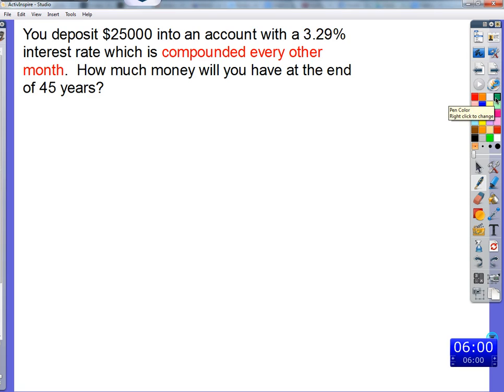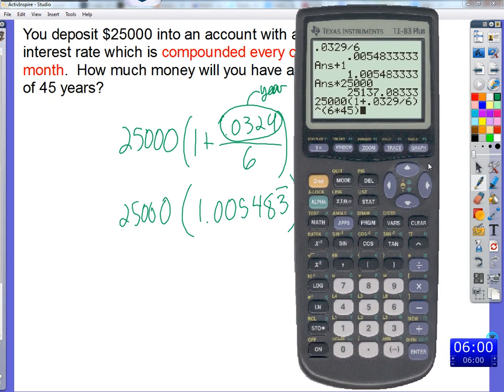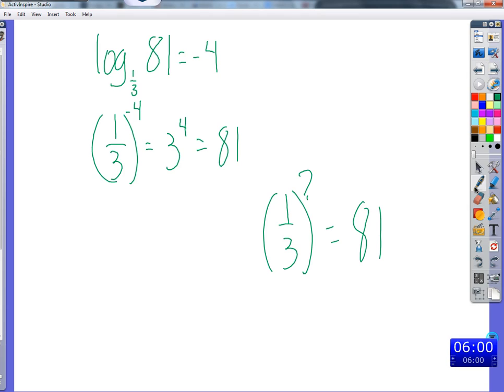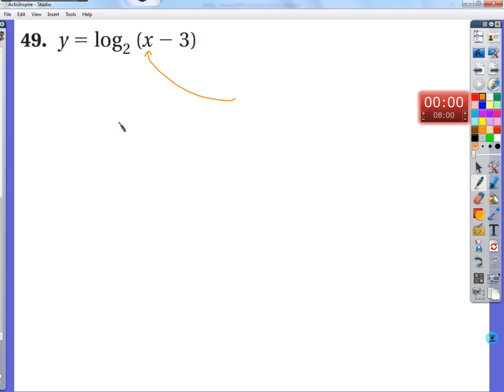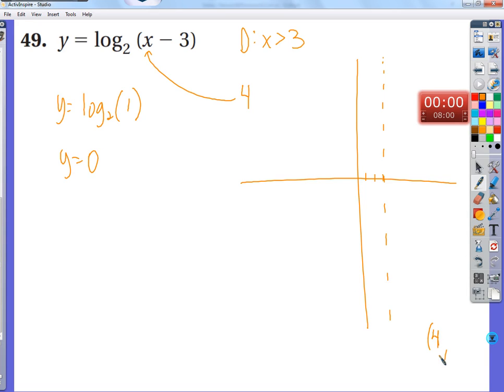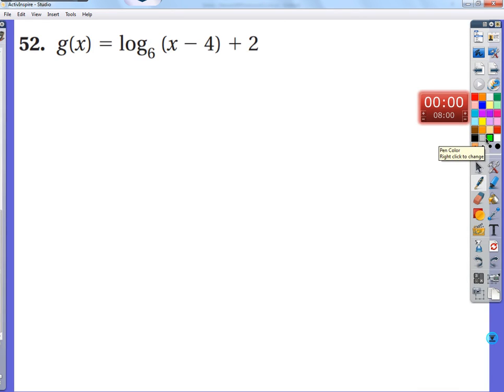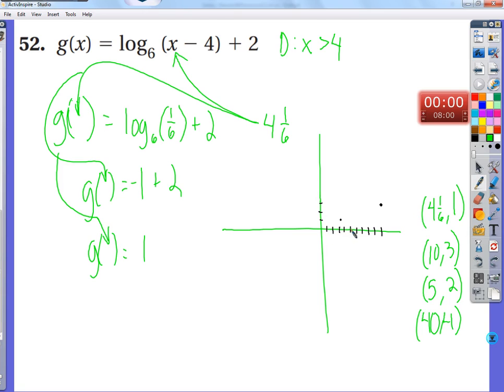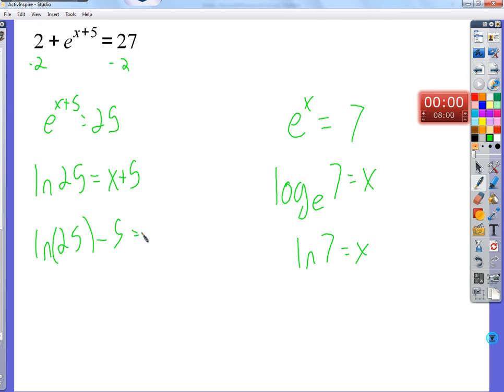Period 4: 7.5 & 7.6 HW review Part 2